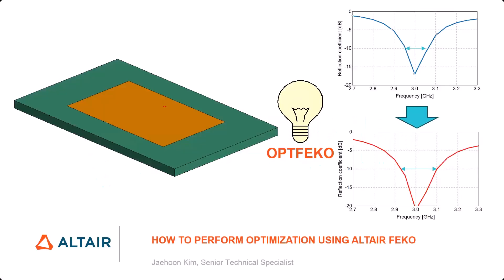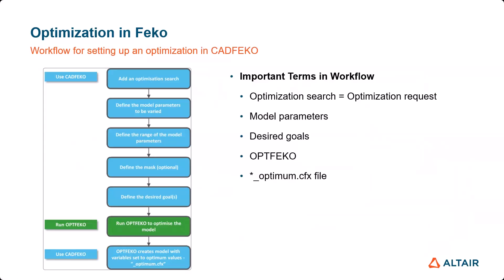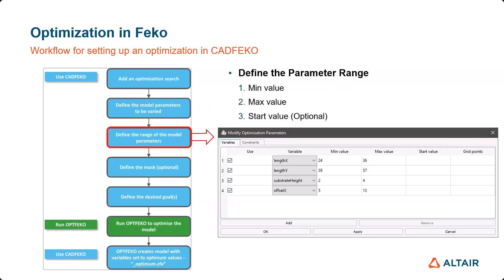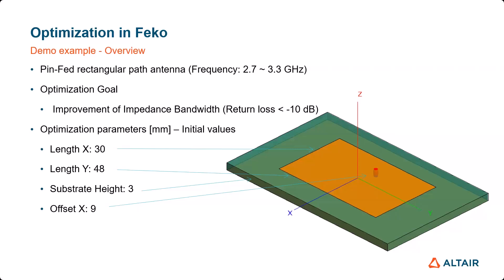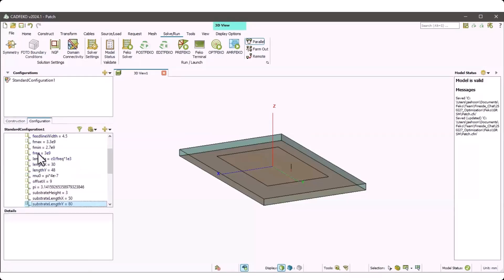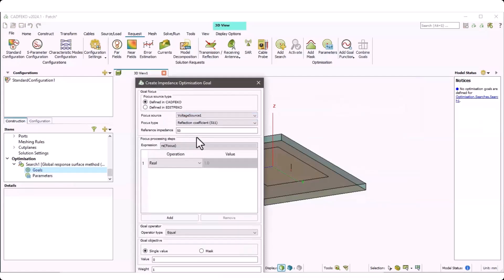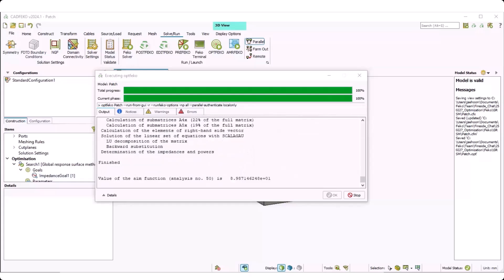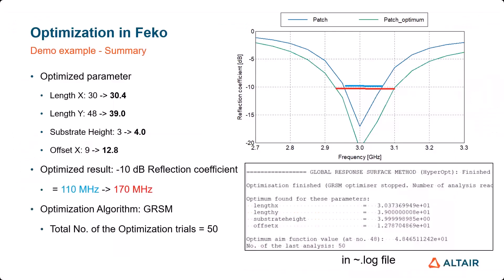How to perform optimization using Altair Feko?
In this session, you will learn how to perform optimization on antennas using Altair Feko.

This series is a regular event, occurring monthly at the same time. Low Frequency Series will occur on 3rd Thursday of the month and High Frequency Series will occur on 4th Thursday of the month at 10 AM Eastern Time.